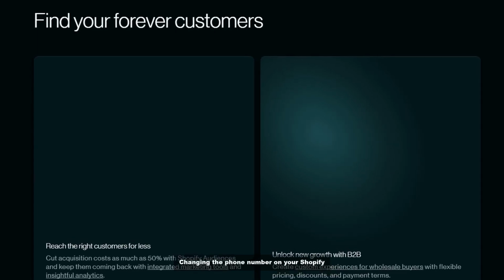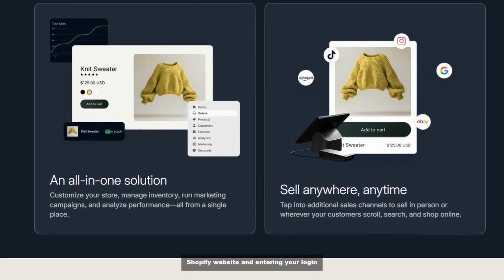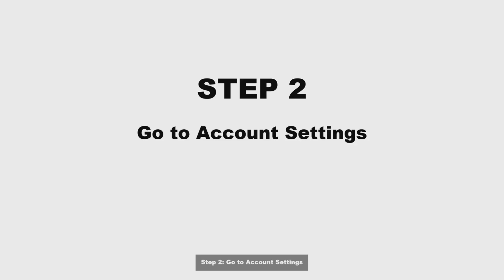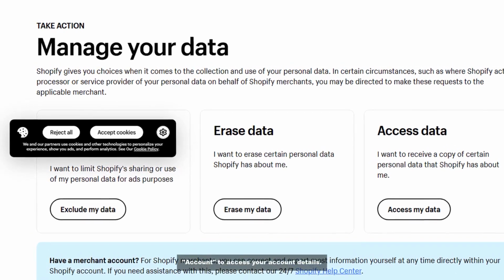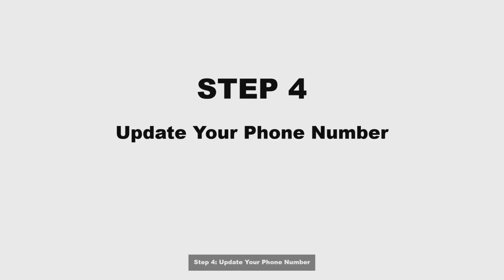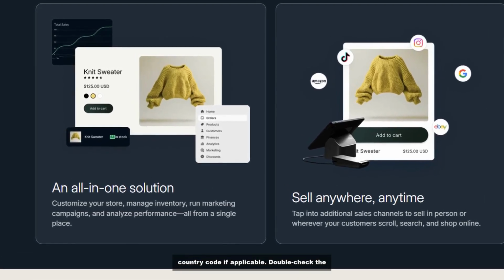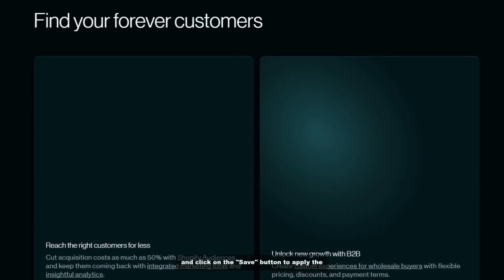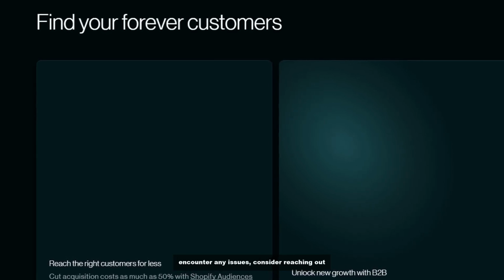How To Change The Phone Number On Your Shopify Account 2026 (QUICK FIX)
In this video, we will show you how to change the phone number on your Shopify account in 2026 with a quick fix.